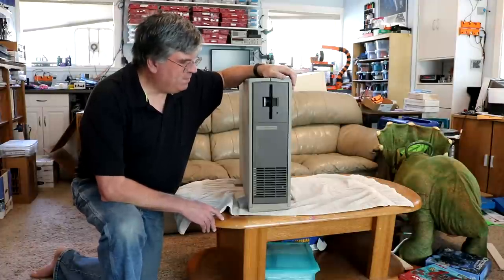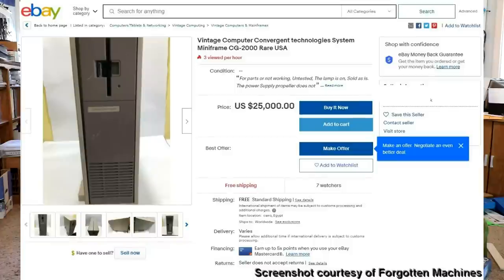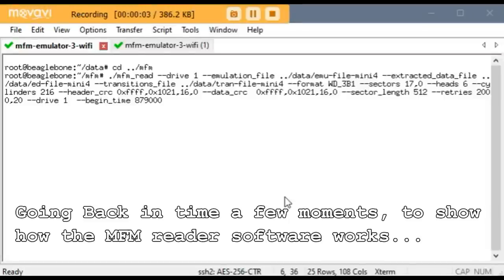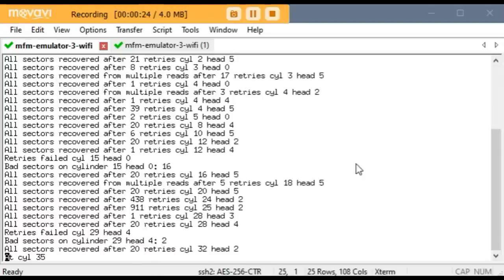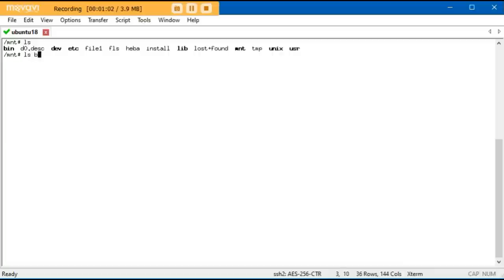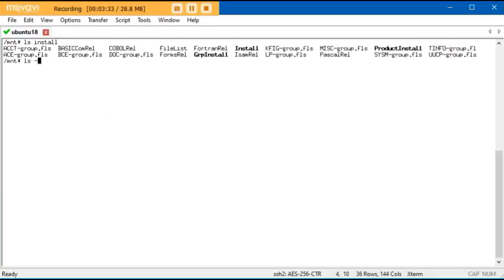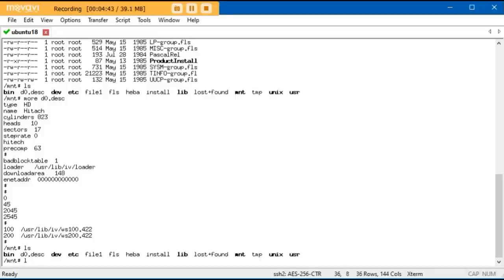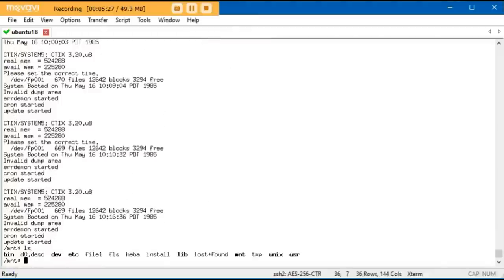Restoring a $25,000 Convergent Technologies Miniframe CTIX Unix Computer, Vintage from 1985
I'm an avid collector of Convergent Technologies computers, perhaps you've seen my previous videos on the Convergent NGEN. In this video I start the restoration process on a Convergent Miniframe computer that I obtained from eBay. This computer uses a 68010 CPU and runs an operating system called CTIX. In this video, I spend most of the time checking out the power supply. I remove the hard drive and image it using an MFM emulator. I boot it up and look at the diagnostic LEDs. Unfortunately, I could not get the computer to boot, that will have to be finished in the next part in this series.

Resources:
* Forgotten Machines blog over at mightyframe.blogspot.com